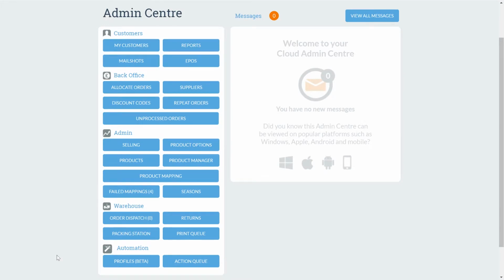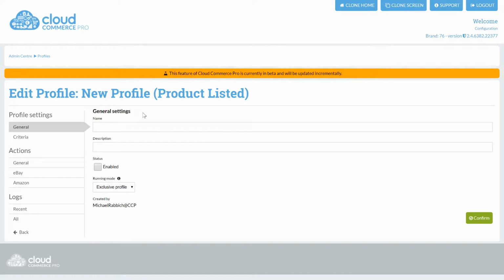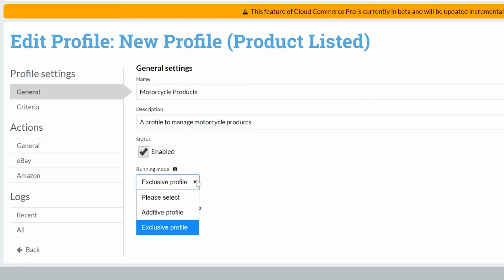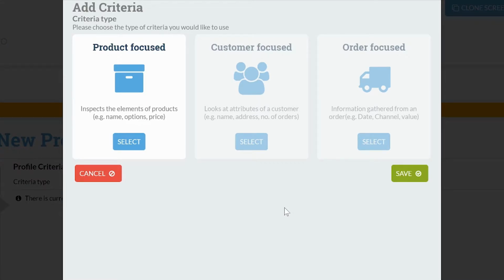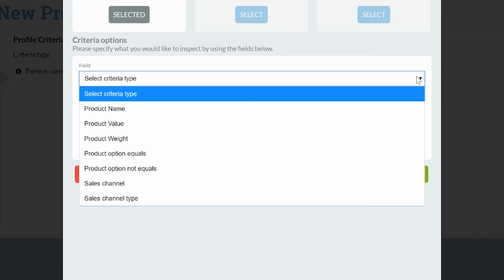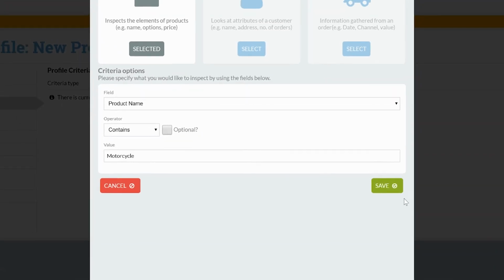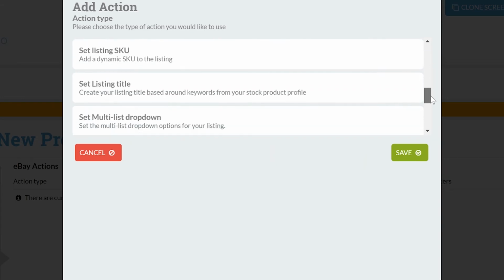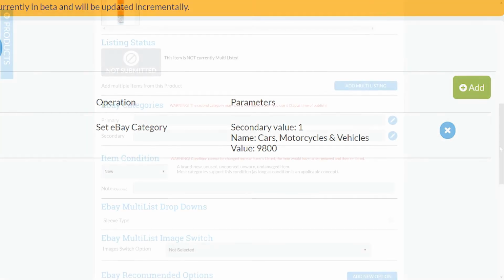Video Guide - Using Profiles To Manage Amazon & eBay Listing Creation